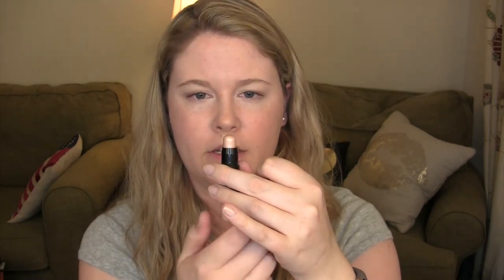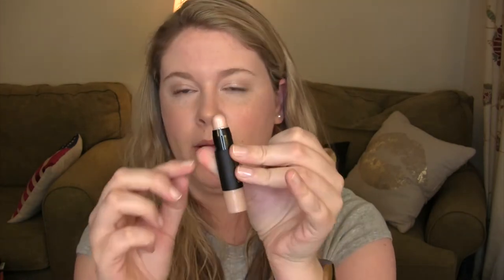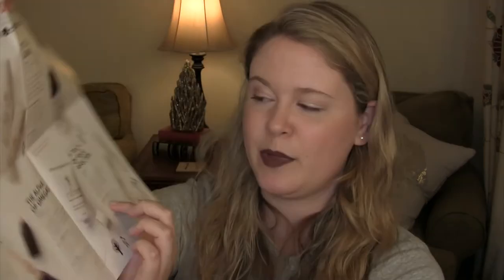May 2017 Sephora Play Box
Twitter & Instagram: @lilnitemakeup